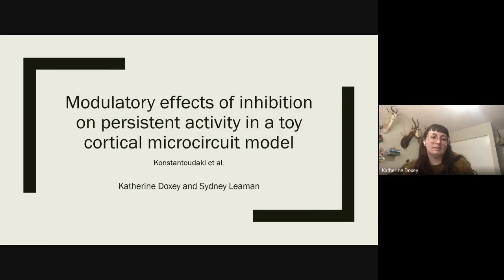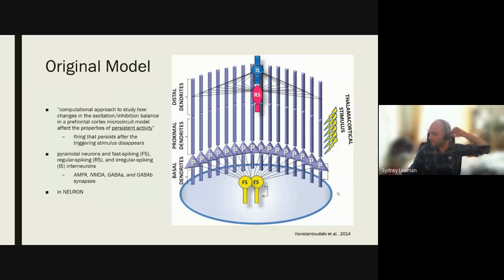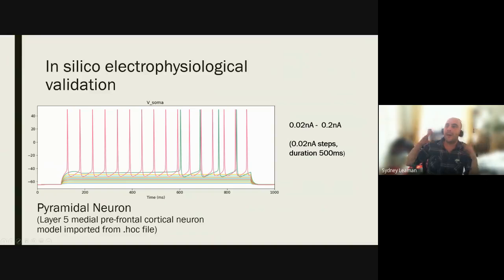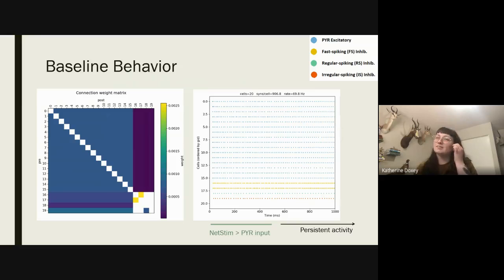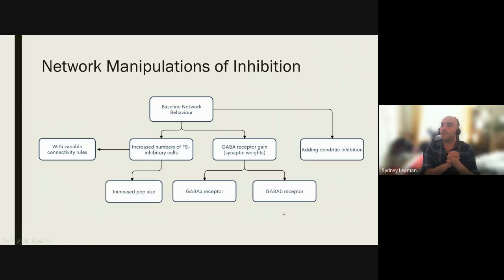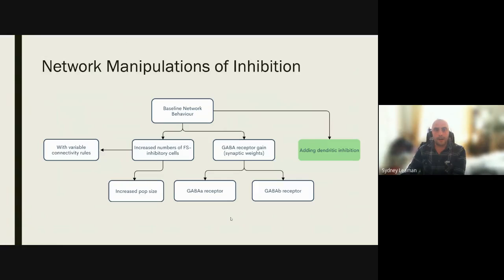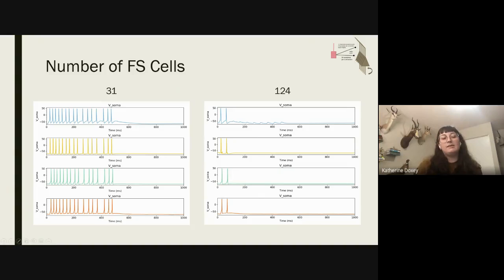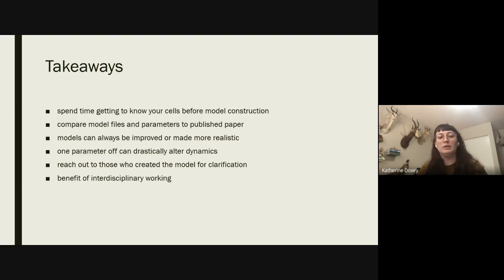NetPyNE2021 Projects 11 Doxey & Leaman